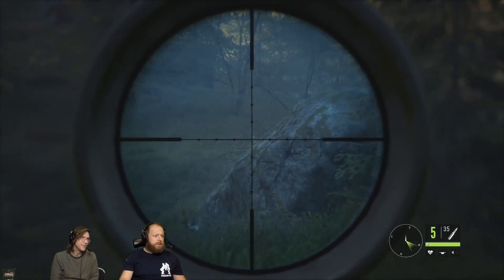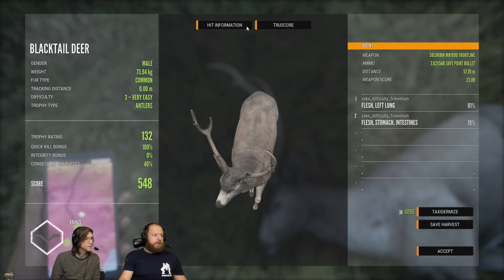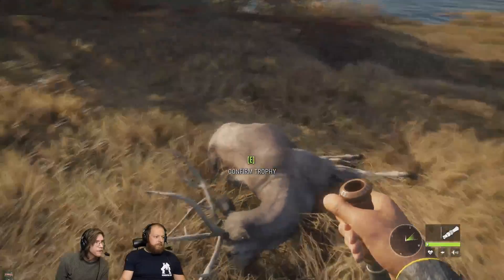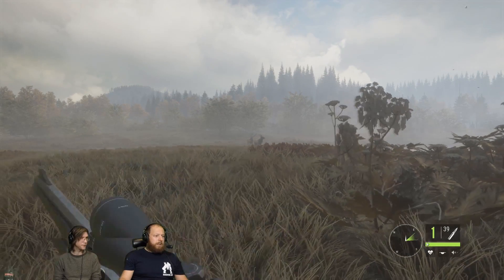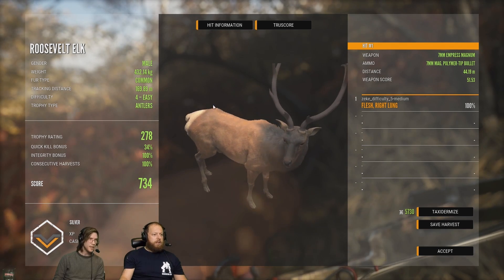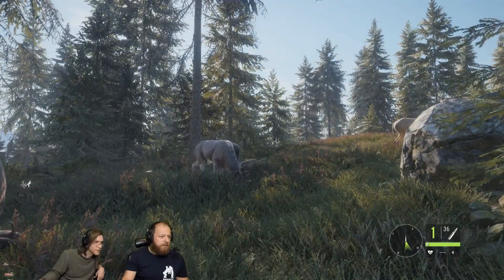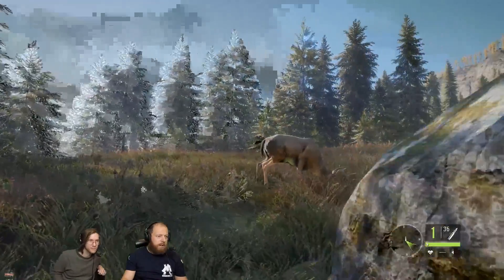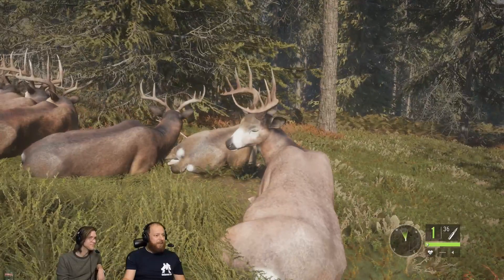New Antler System: TruRACS Call of the Wild